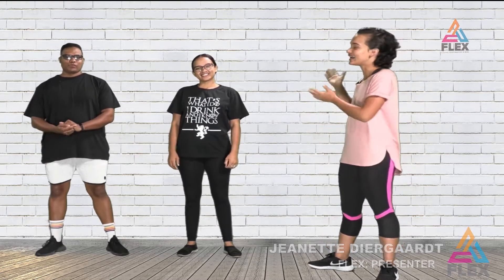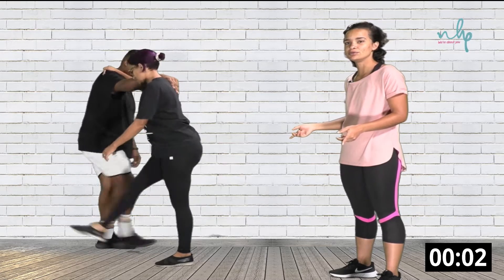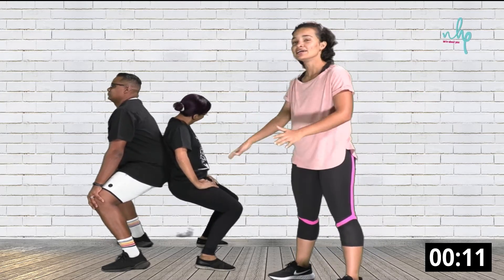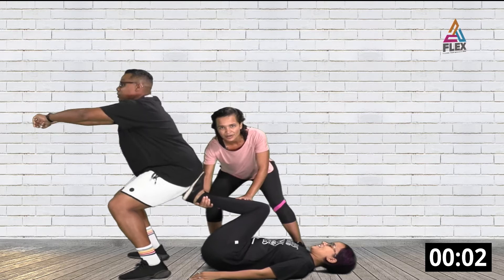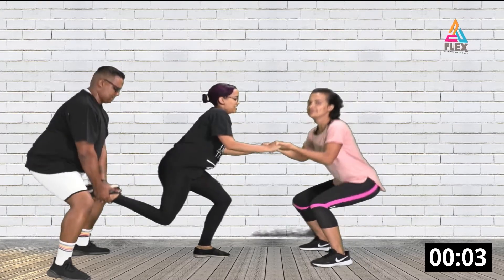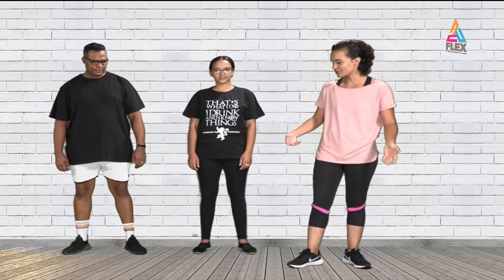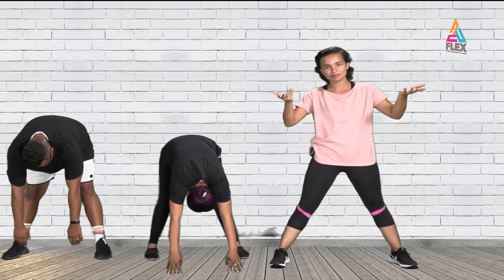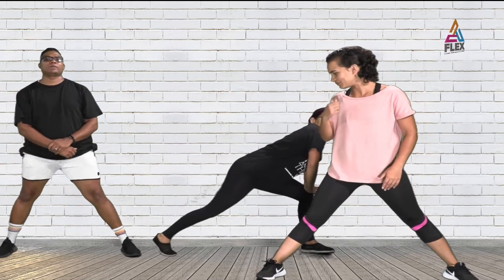FLEX | WORKOUT | EPISODE 42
For the week before Valentines day we are joined by Anoesga Shanice Du Toit and her husband JP Du Toit. Join us to see what workouts you can do with your partner!